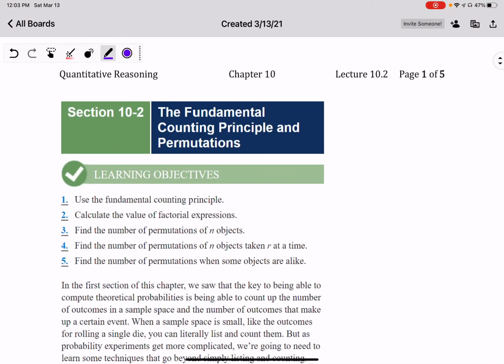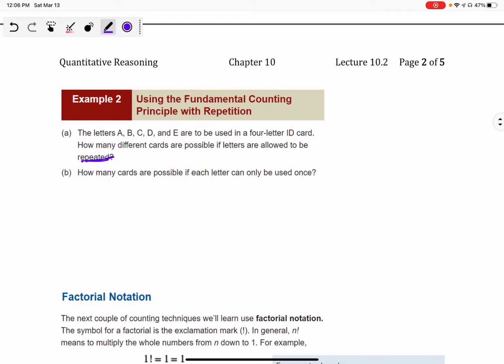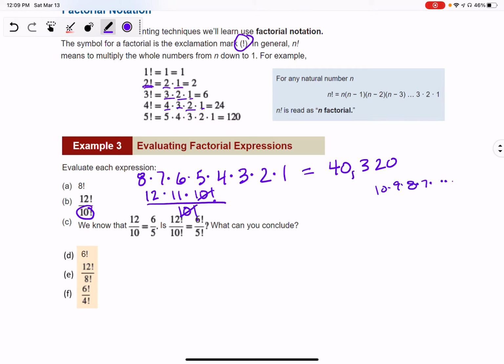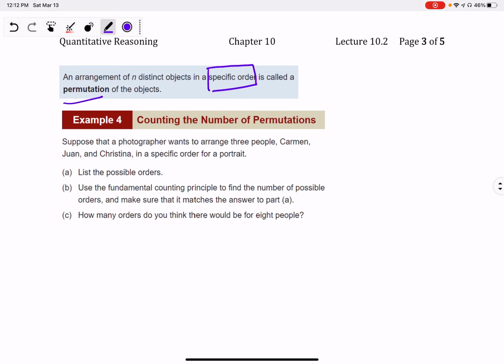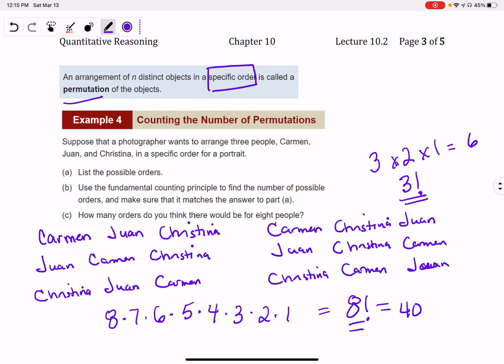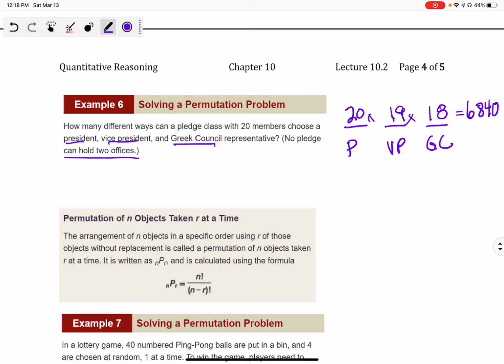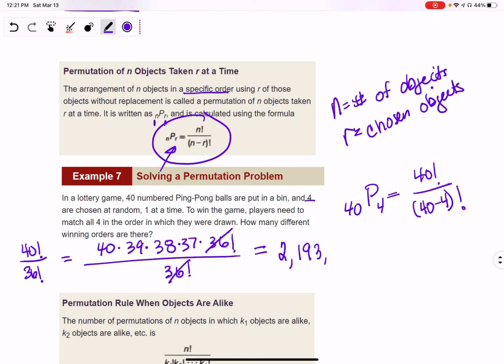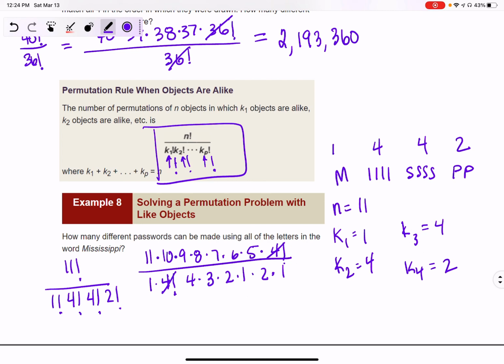Quantitative Reasoning 10.2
The Fundamental and Counting Principle and Permutations